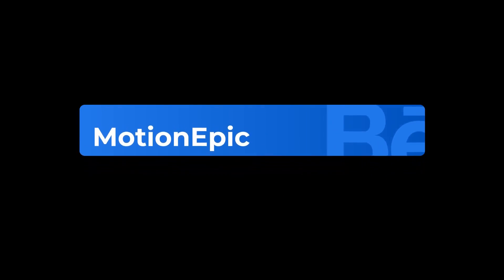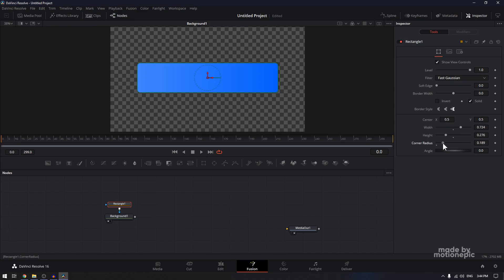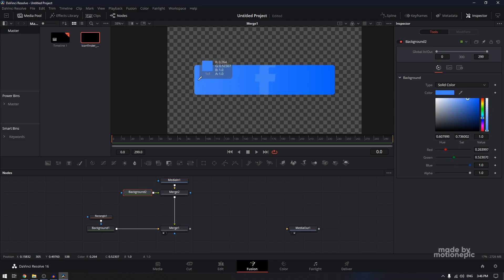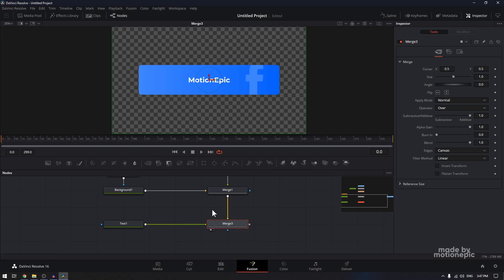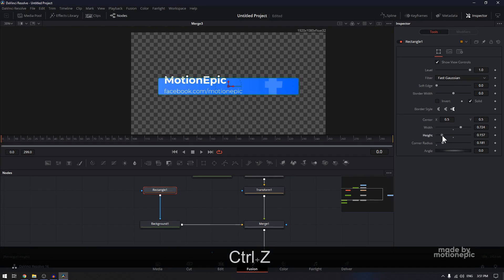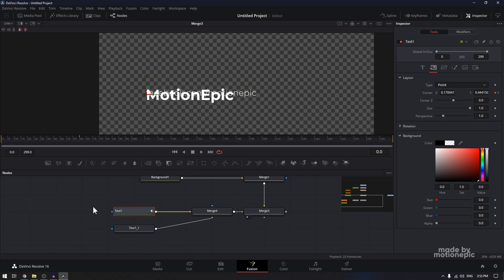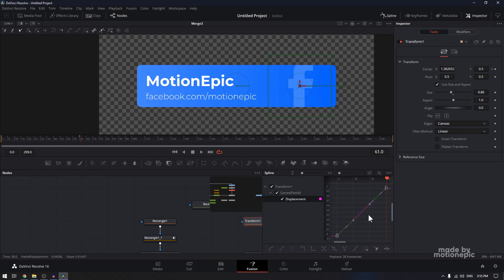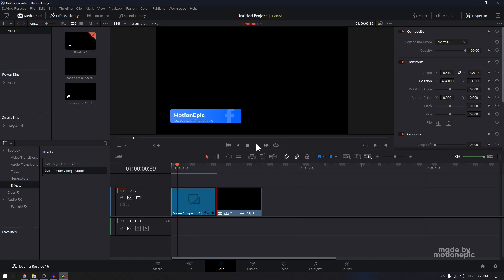Create a Elegant Lower Third | Davinci Resolve 16.2 Tutorial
In this tutorial, we're going to create a beautiful and elegant lower third in Davinci Resolve 16.2.